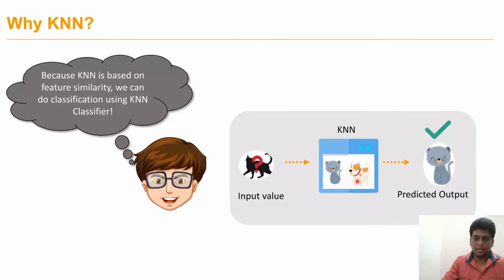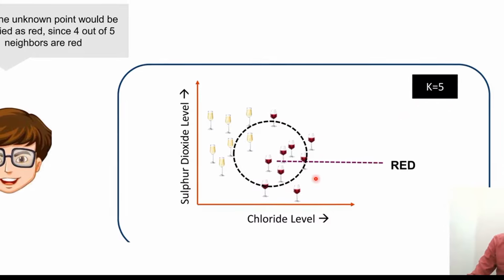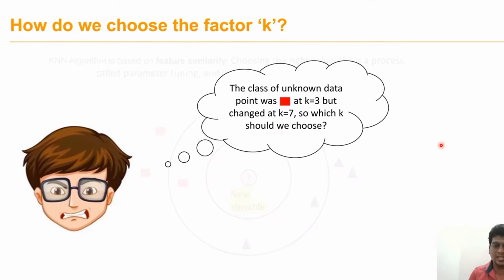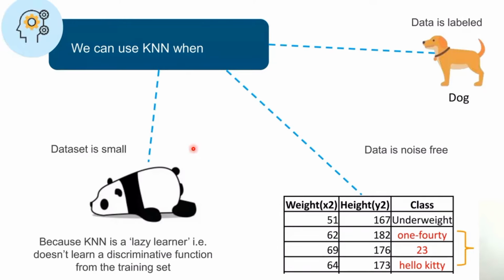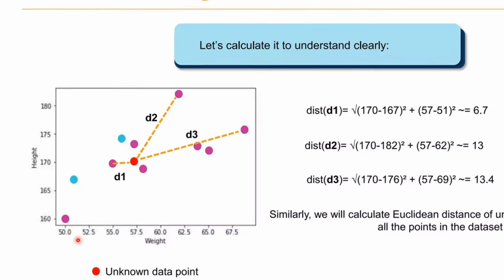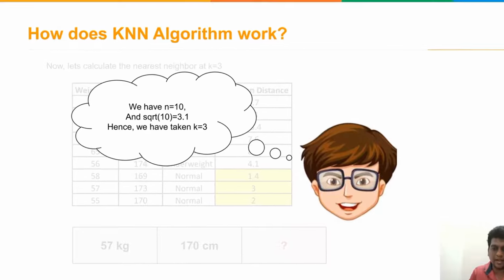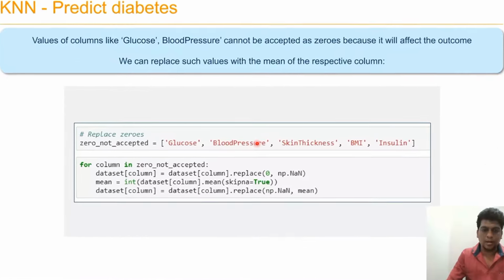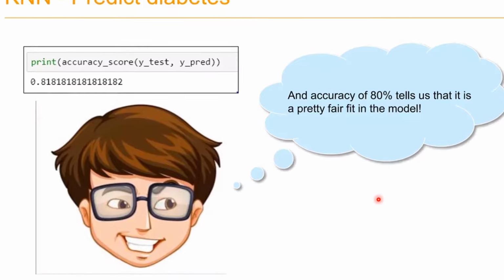K Nearest Neighbour in Machine Learning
"In this video, we explore the K-Nearest Neighbors (KNN) algorithm, one of the simplest and most effective machine learning algorithms for classification and regression tasks. You'll learn how KNN works, its advantages, and when to use it.

We’ll also walk through a hands-on Python implementation using Scikit-Learn, covering:
✔️ Understanding the KNN algorithm and distance metrics
✔️ Choosing the right value of K
✔️ Data preprocessing and feature scaling
✔️ Training and evaluating a KNN model in Python

By the end of this tutorial, you'll have a clear understanding of KNN and be able to apply it to real-world datasets.